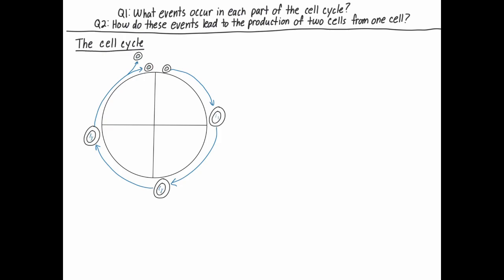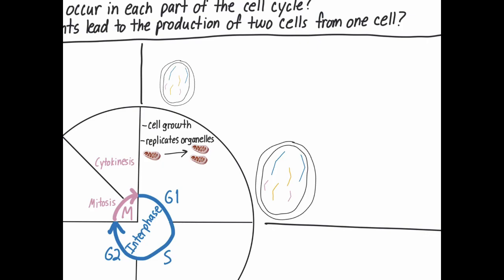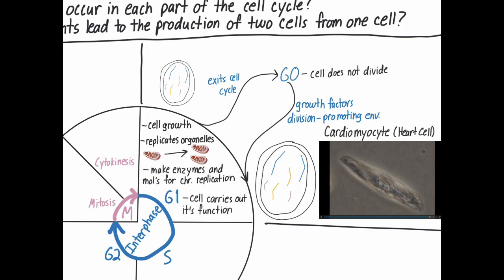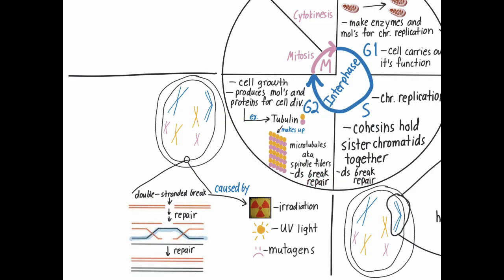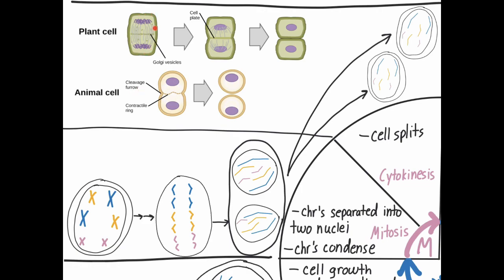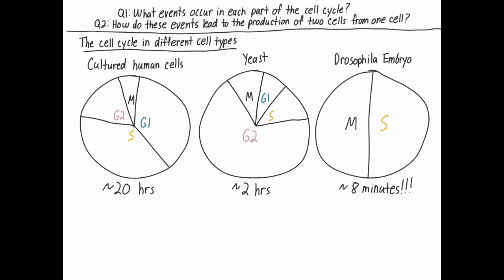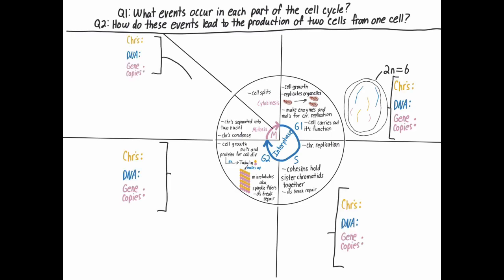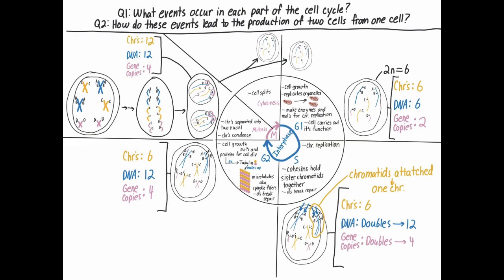The cell cycle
This video describes the cell cycle. Topics include what occurs in each cycle cycle phase, how long the cell cycle takes in different species, and the number of chromosomes in each phase.